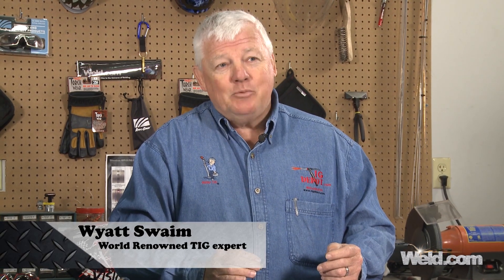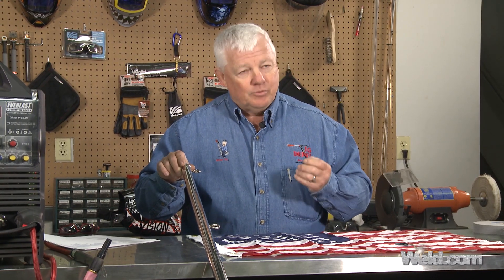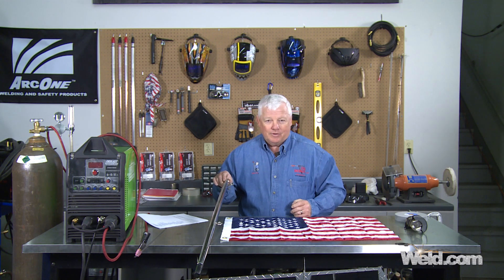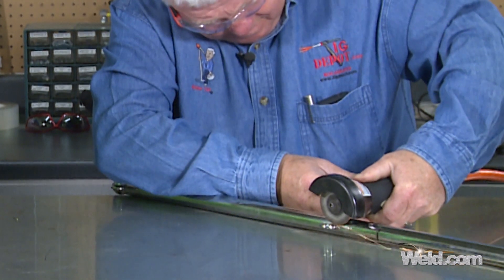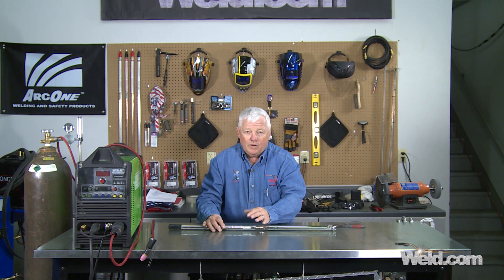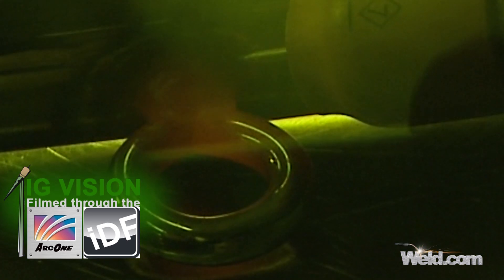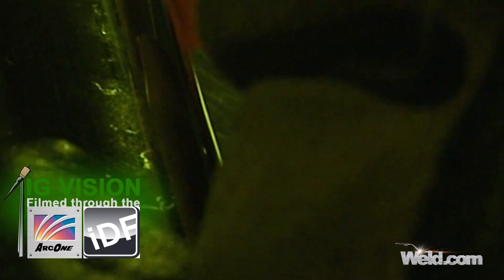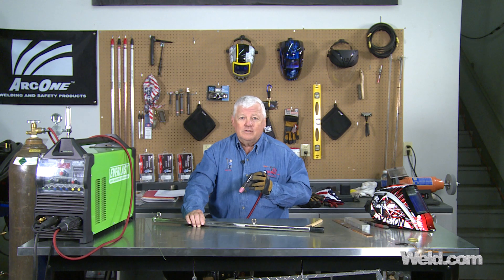Stainless Steel Flag Pole Repair | TIG Time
This question came from Kathy, who is trying to cut off and re-weld the eyelet on a marine grade, stainless steel flag pole. The goal is to move the eyelet down and re-weld it back on so that a larger flag can be attached to the pole.

If you have a project for Mr. TIG and would like us to create a video out of it, please submit your projects on the weld.com forum